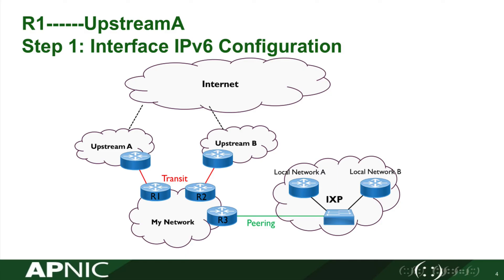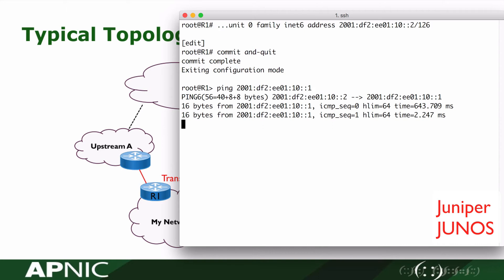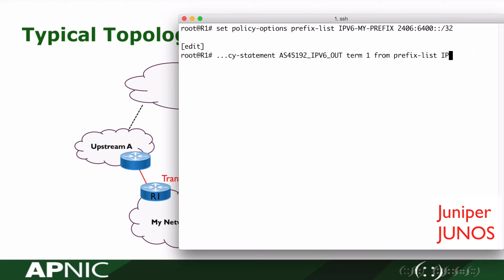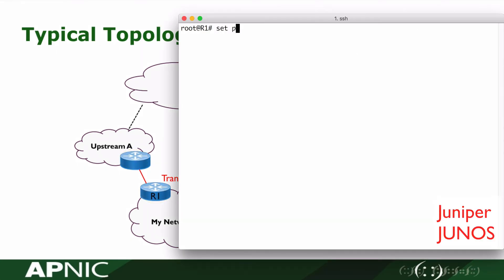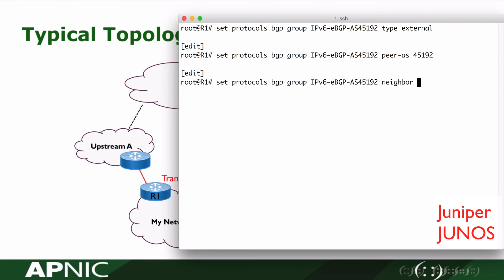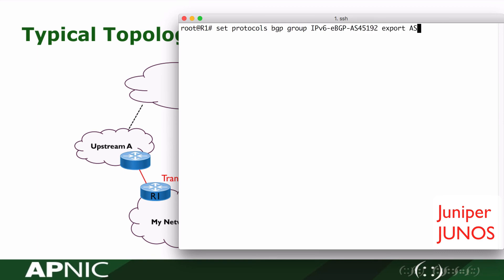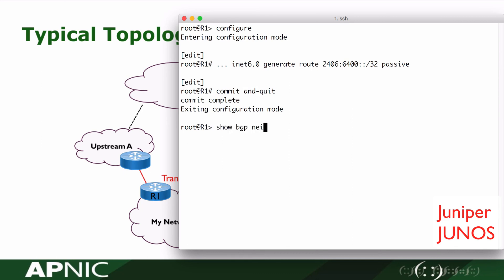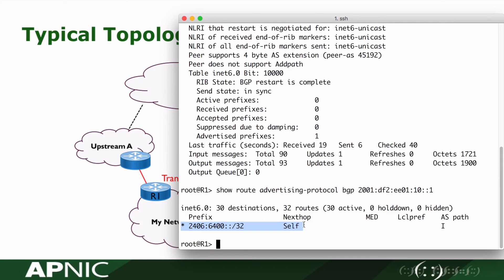How to Advertise IPv6 Prefix to Internet - a Primer (Demo on Juniper JUNOS)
The following video series shows how to advertise IPv6 prefixes to the Internet using BGP. We provide configuration details for some vendors - Cisco, Huawei and Juniper.

Through this, our goal is to help our network engineers get started by providing a step-by-step guideline with commands to use in a simple topology that you can follow along.

Please note that to avoid complex example, some common practices for network operators has not been applied on this video, and shall be explained in future ones. For real-life deployments, we would recommend that the prefixes be generated at the network core, before advertising it at the network border.